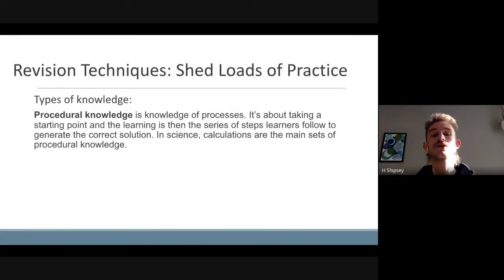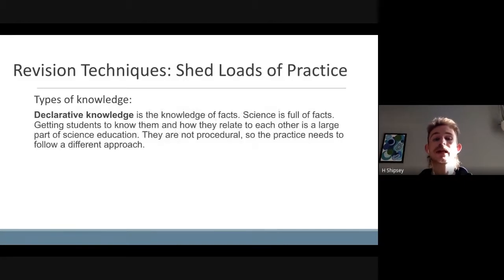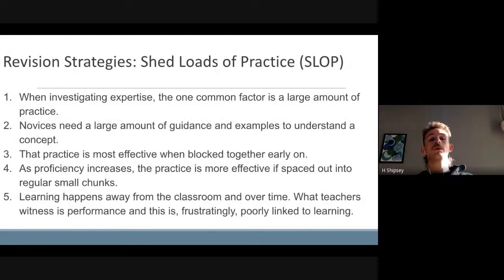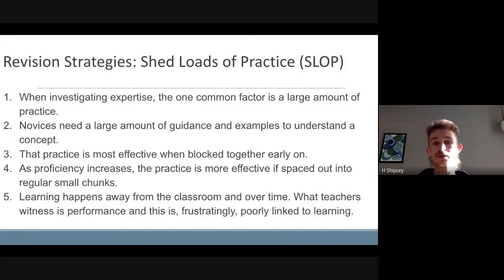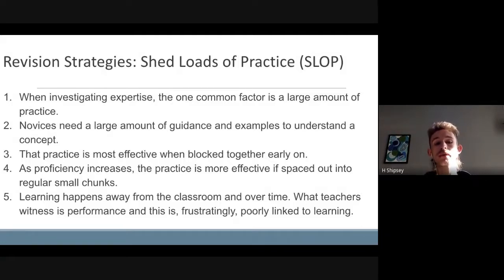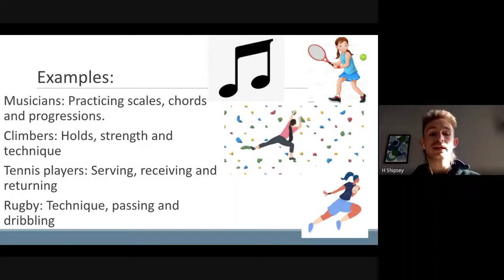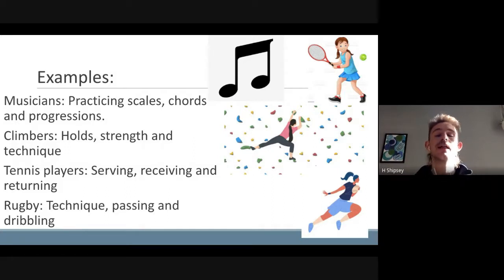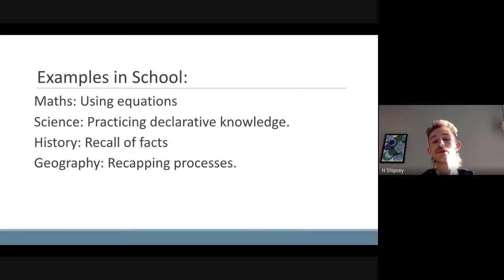Revision Video 6 - 'Shed Loads of Practice' Technique